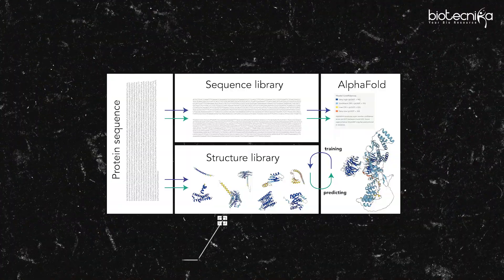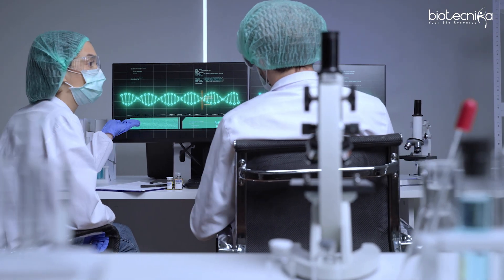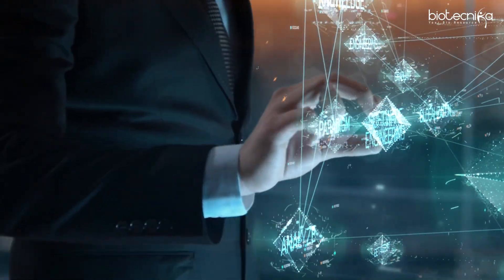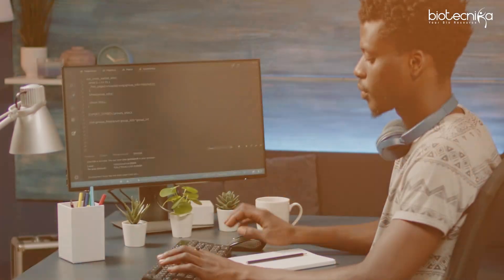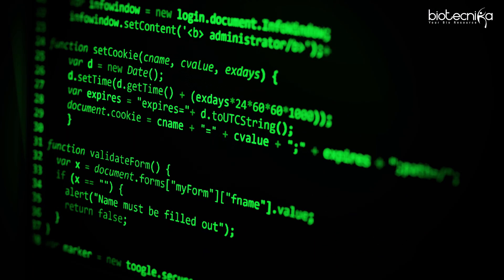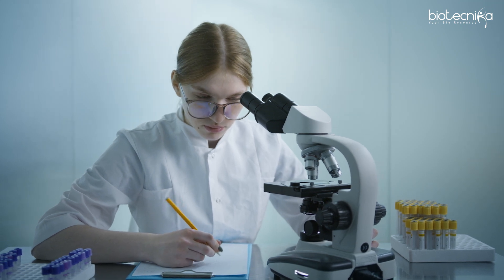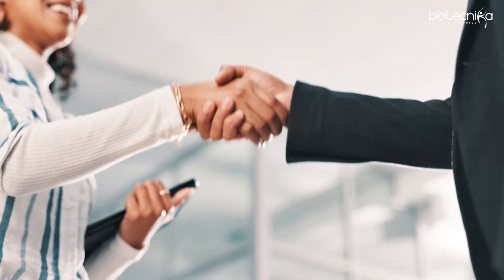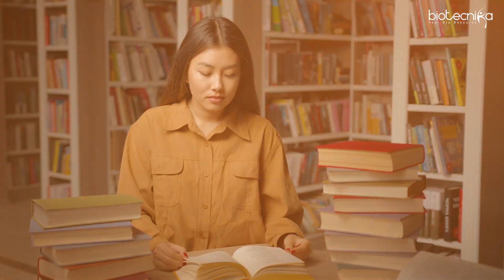How To Become a Genomics & Bioinformatics Software Engineer?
Are you fascinated by the idea of merging computer science with biological data? Dive into the world of genomics and bioinformatics with us! In this video, we explore the exciting career path of a Genomics & Bioinformatics Software Engineer. Whether you're a student, a professional looking to switch careers, or just curious about the field, this guide is for you!

What You'll Learn:

📊 The Basics of Genomics and Bioinformatics: Understand the core concepts that drive this dynamic field.
💻 Educational Pathways: Discover the degrees and certifications that can pave your way to this career.
🛠️ Essential Skills and Tools: From Python to machine learning, find out the must-have skills for breaking into the industry.
🌐 Job Market and Opportunities: Get insights into the job landscape and where to find the best opportunities.
🎯 Tips from Experts: Hear advice from professionals in the field to help you start off strong.
👉 Whether you're aiming to decode genetic information or develop software that tackles complex biological data, becoming a Genomics & Bioinformatics Software Engineer is a journey worth taking!

🌟 Mega Opportunity To Learn How To Develop Biotech Software!

👩‍💻 Learn How To Code & Work on Real-Time Projects!

🔬 Coding For Biologist Hands-on Training Program in Python, R, BioPython & CADD Biological Data Analysis

📅 Starts: 7th October 2024
🔄 Duration: 3, 6, & 12 Months of Project Work

🚀 Start your journey today and unlock the secrets held within DNA! 🚀

Share your thoughts and questions in the comments below—we love hearing from you!